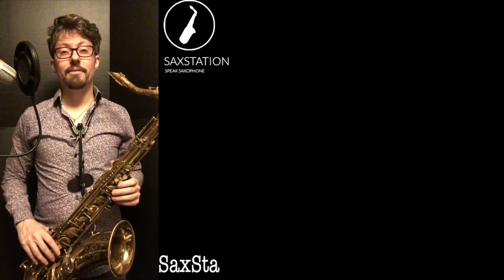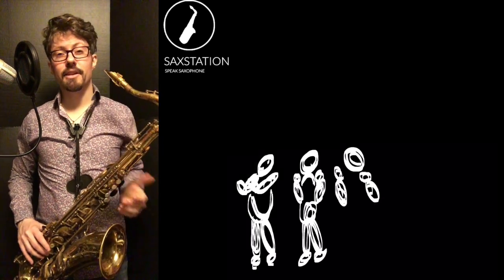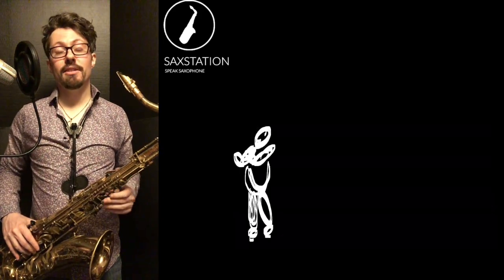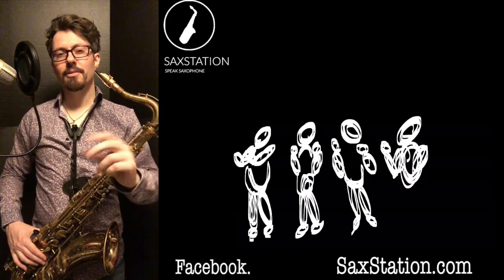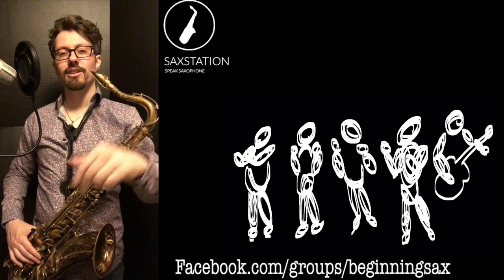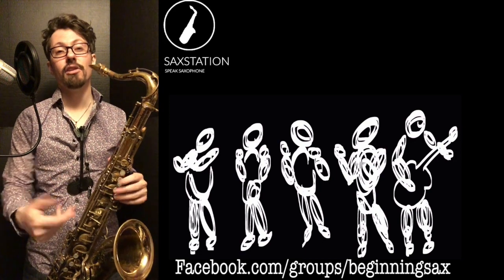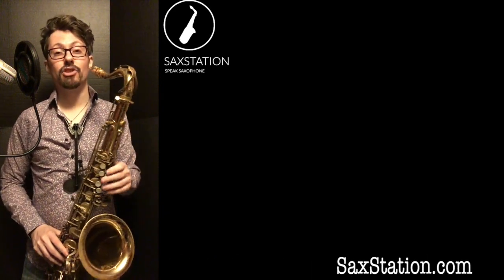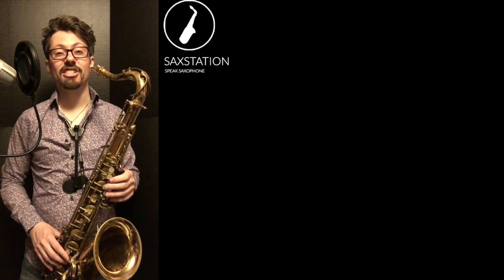How to play Night Train Guitar Line on Sax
How to play the guitar part for Night Train on sax. Made famous by James Brown's group.